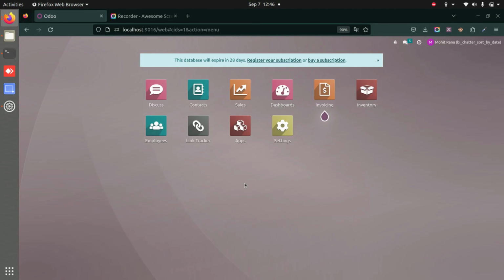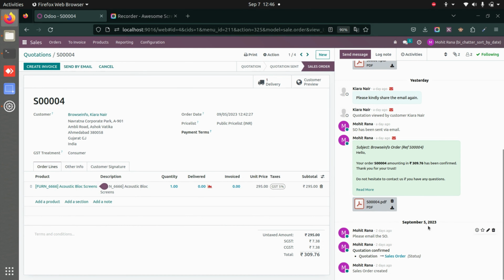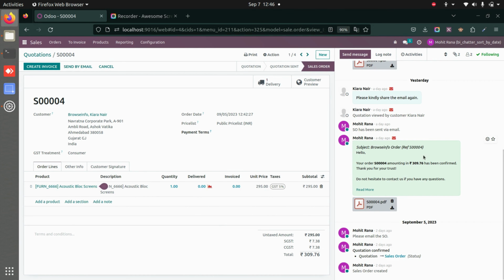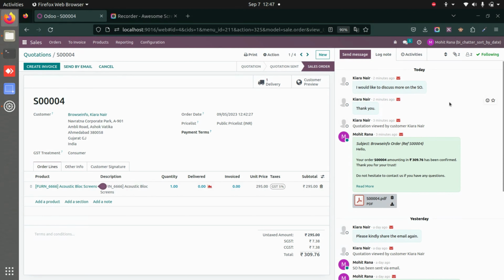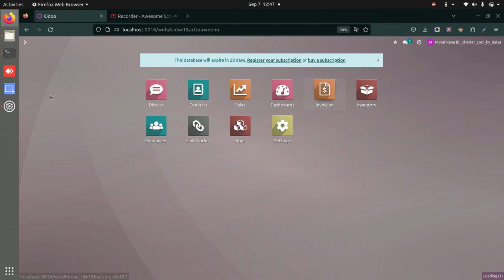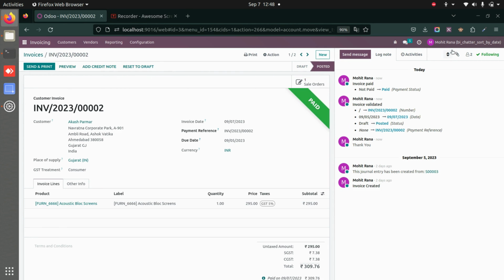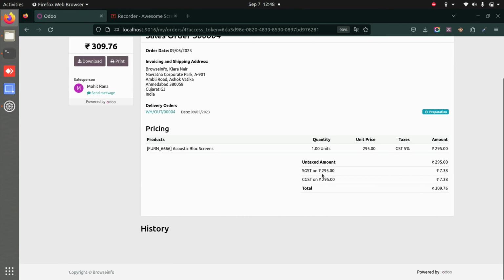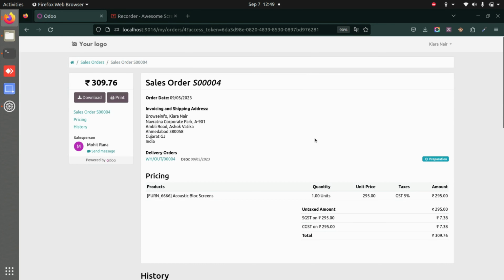Organize And Manage The Chatter Based On The Date Using Chatter Sort By Dates Odoo Apps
Chatter Box Sorting By Dates The Odoo app assists users in organizing and managing the chatter based on the date. This app provides users with a convenient way to sort their conversations or communication threads by date.

Within the Odoo chatter interface, users will find a dedicated sort-by-date button. When clicked, this button arranges the chatter entries date-wise, making it easier for users to follow conversations in a time-based sequence.

Feature of This Odoo Apps :

- Chatter Sort By Date
- Chatter Sort By Date in the Portal

1. Mass Payslip Send by Email in odoo payroll
2. Send Task Deadline Reminder Messages/email in Odoo
3. Send Internal Note as Email To Followers